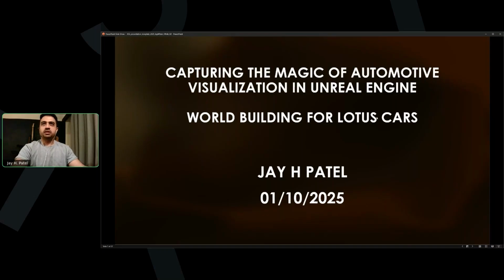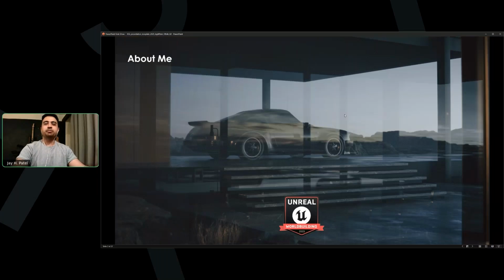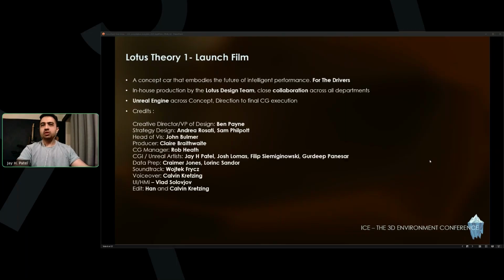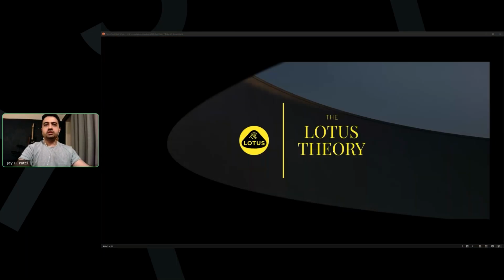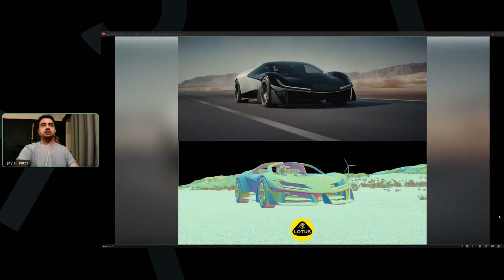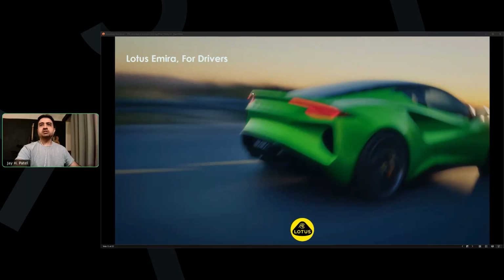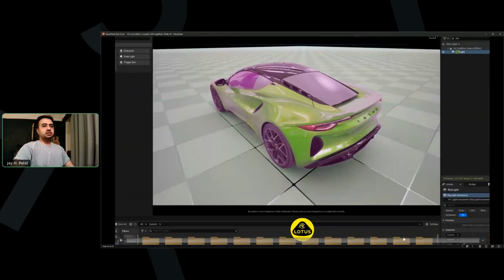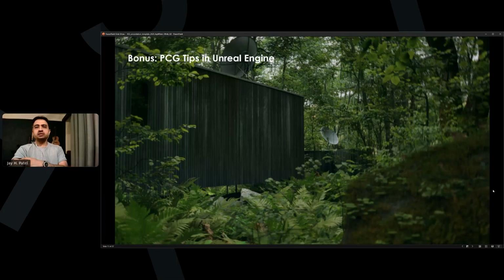ICE 2025.II: Day I: Jay H. Patel: "World Building for Lotus Cars"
The Organizers:
- Matthias Buehler
- Angel Lis Montesinos
- Robert Truong
- Christian Tanner